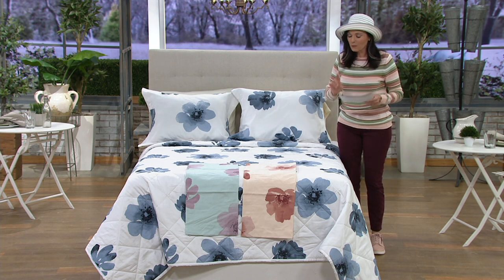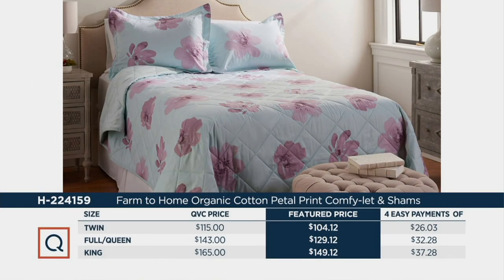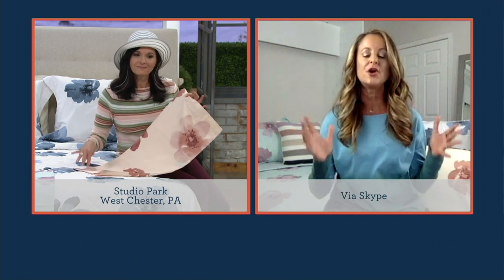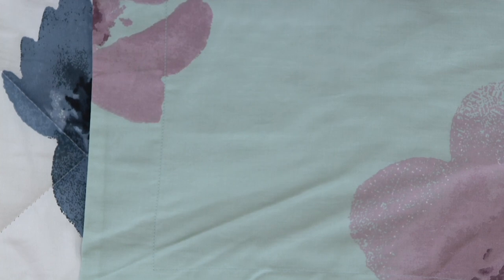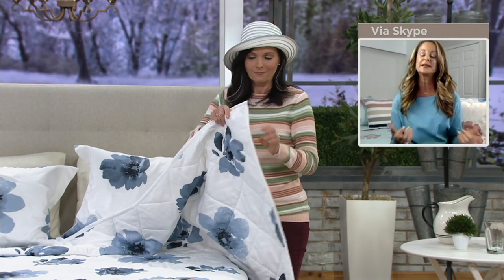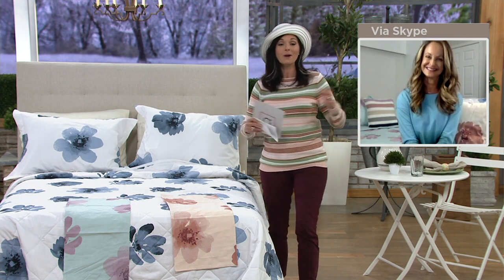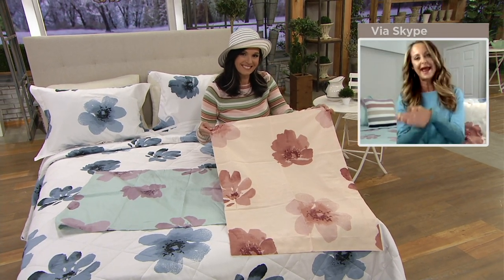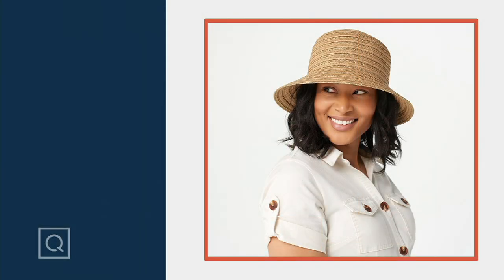Farm to Home Organic Cotton Petal Print Comfy-let & Shams on QVC